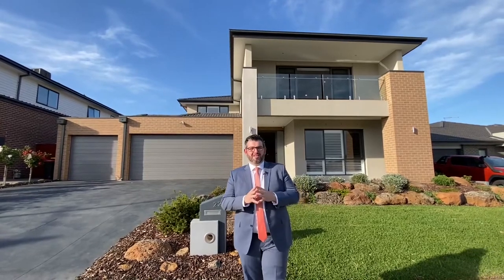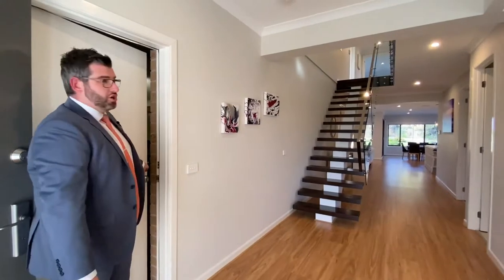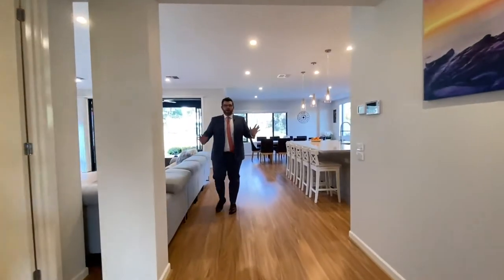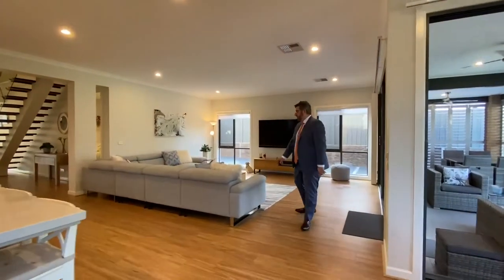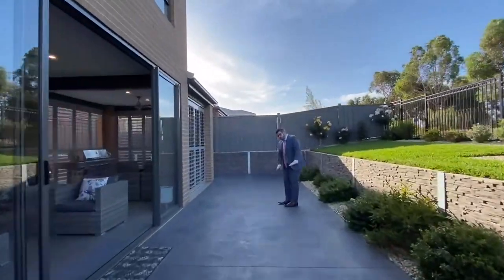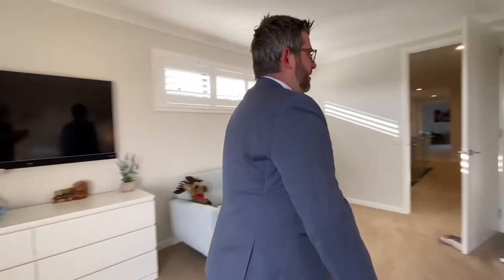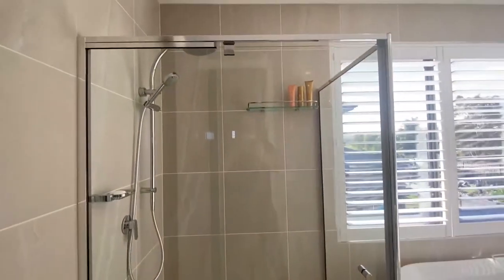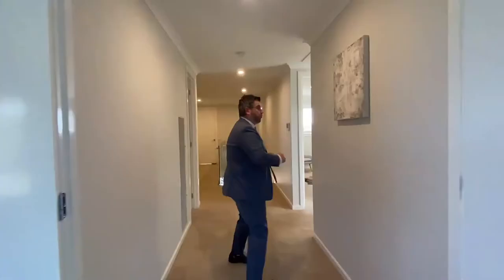SOLD | Premarket Tour: 22 Hillcrest Rd, Beveridge, Victoria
Check out the premarket property tour of 22 Hillcrest Rd, Beveridge, Victoria with Adriano Persichetti from My Agent Real Estate.

A Premium Range Porter Davis luxe built 50sq home, quality from floor to ceiling. This home offers 4 bedrooms (1 on ground floor) 3 bathrooms, triple car garage including a huge games room overlooking Club Mandalay's award winning golf course and a fully enclosed outdoor entertaining zone. Quality built from floor to ceiling!

Contact our Head of Sales Adriano on 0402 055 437 for more info.